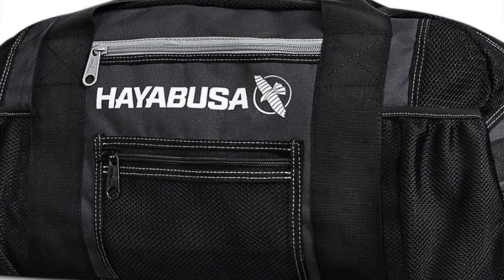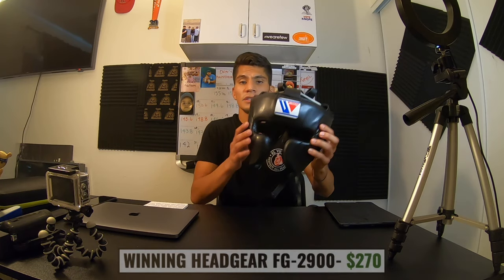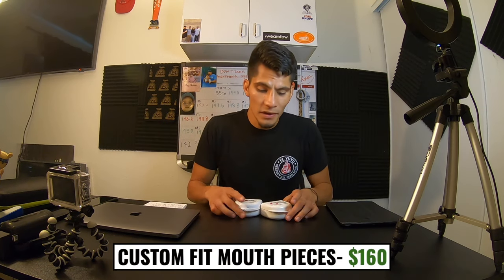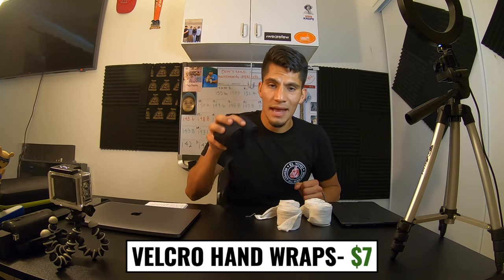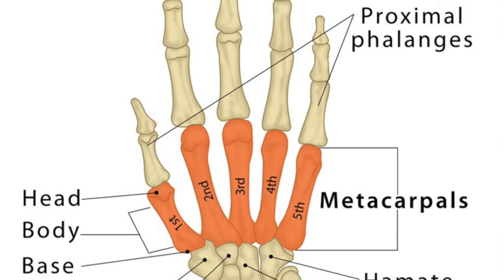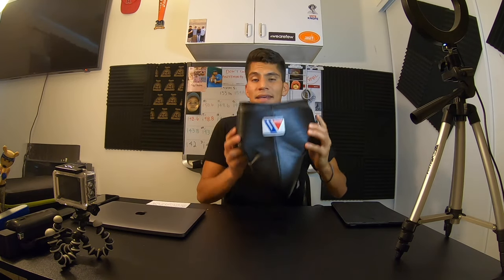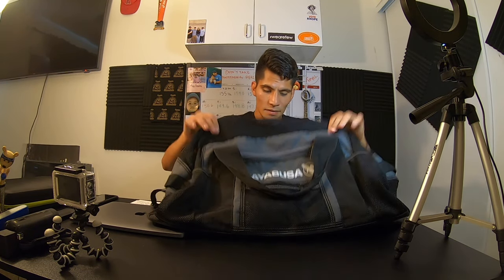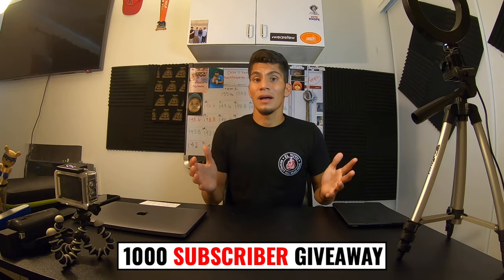What's Inside A Professional Boxer's Bag? How Much $$$?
What's up guys! In this video, I show you what is inside a professional boxers equipment bag. You'll be surprised how much some of these boxing gloves and gear cost! I like to think of myself of a pretty economical guy so I don't spend a crazy amount of money on the latest and flashiest gear. However, you can't beat quality, so some equipment you have to pay a little more for. This is the equipment I have found to work best for me and my budget.
Here is a list of the items but you have to stick around to see the price and at the very end I add up the total. I actually surprised myself, I didn't expect it to be that much.

Equipment used in the video:
Everlast Powerlock Gloves
Winning CPS-500 Groin
Rival Gloves RS100
Asics Mat Control Shoes
Velcro Hand Wraps
LeRoy Mexican Wraps
Title Classic 1" Tape
Hayabusa Ryoko Mesh bag
Jump Rope

Winning Headgear was not purchased on Amazon I went on Kozuji.com

ALSO I WILL BE DOING A GIVE AWAY. I WILL GIVE AWAY A PAIR OF EVERLAST POWERLOCKS & RANDOM T-SHIRTS.